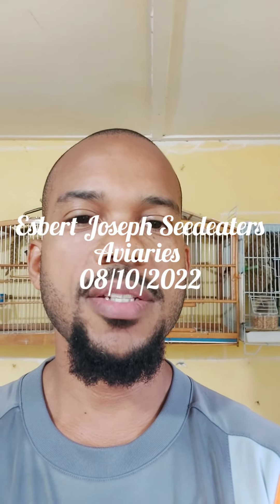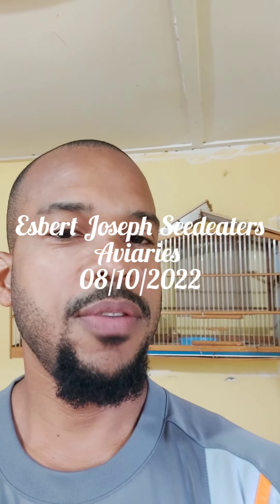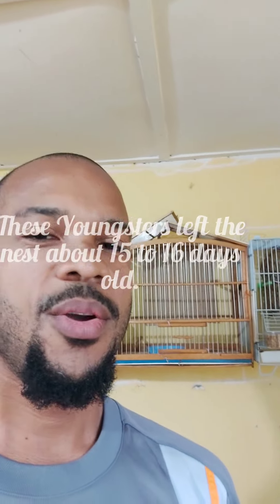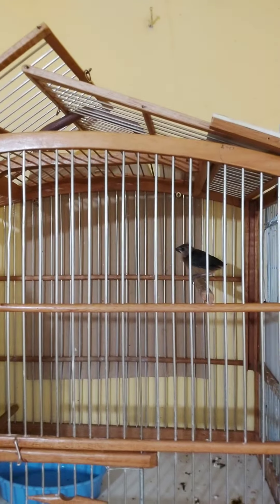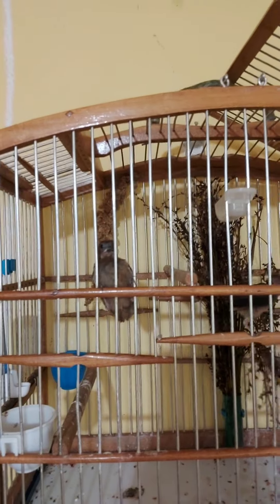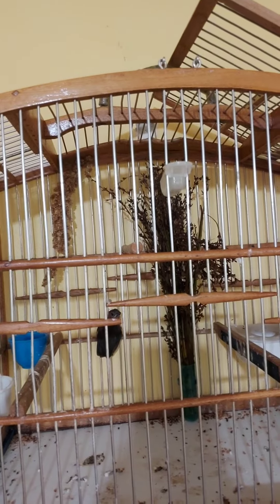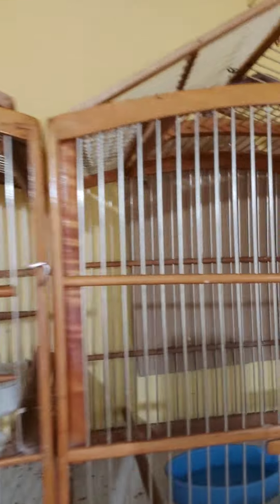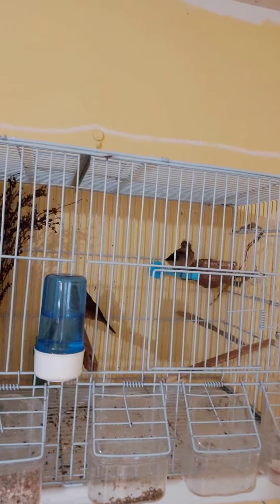Chicks leave the nest 08.10.2022